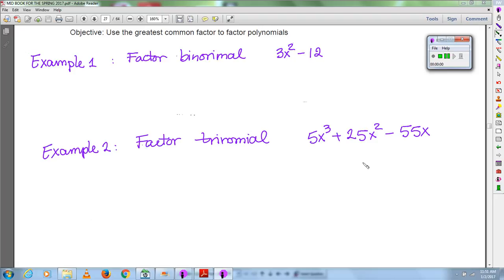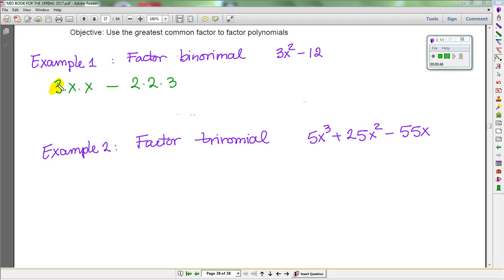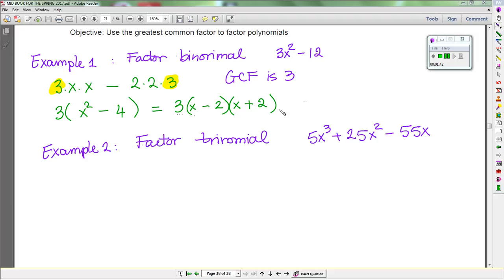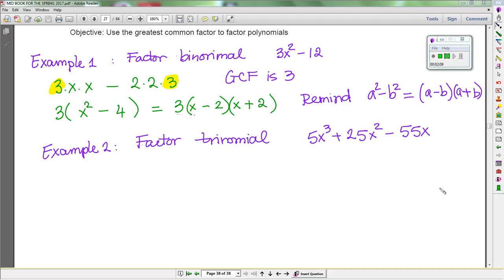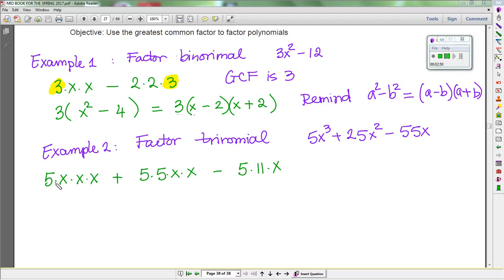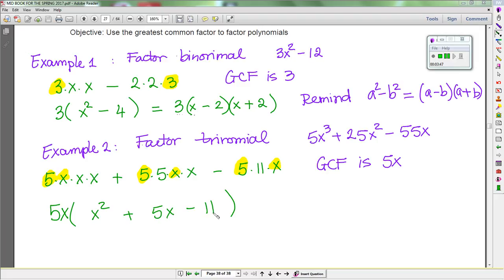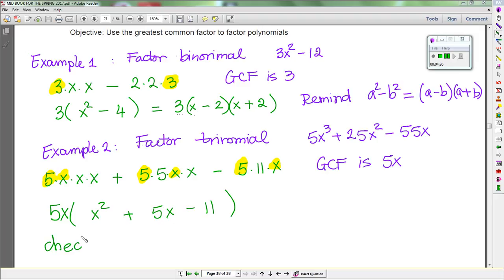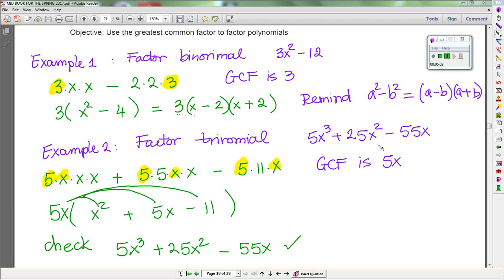Use the greatest common factor to factor polynomials.